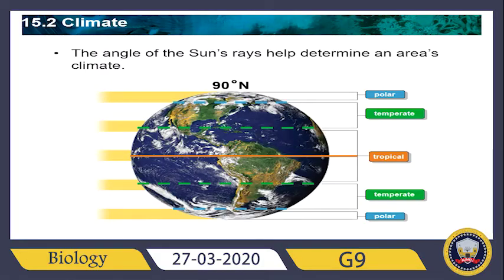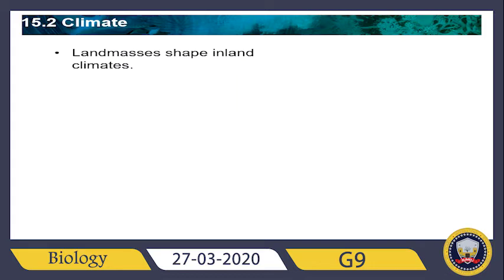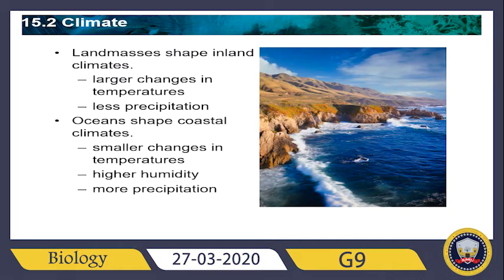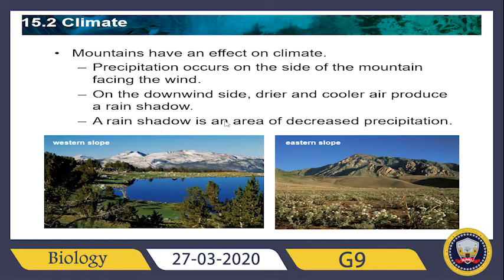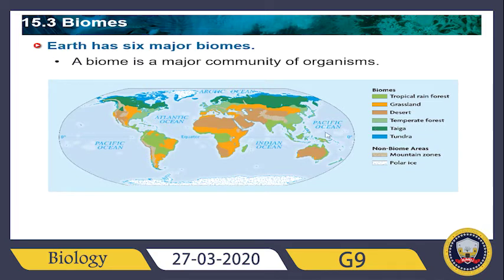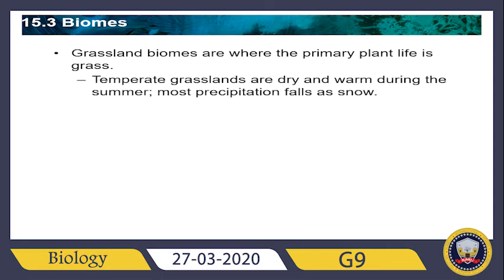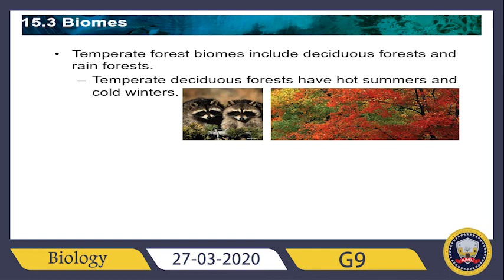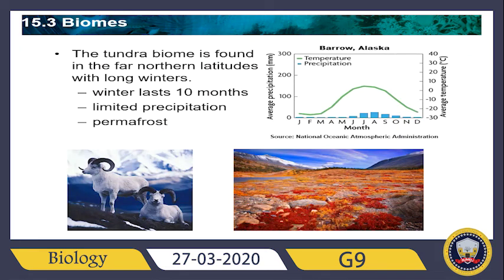Biology G9 A B